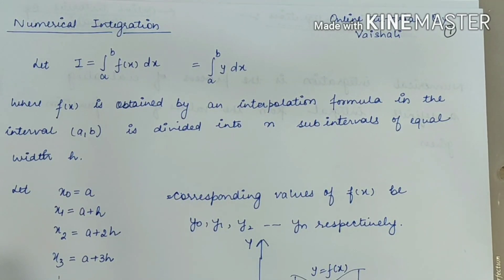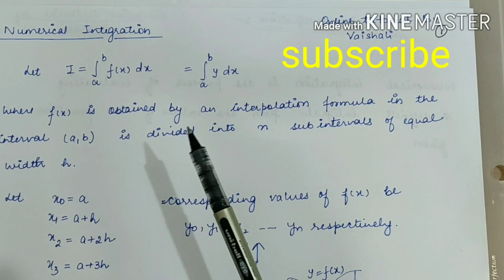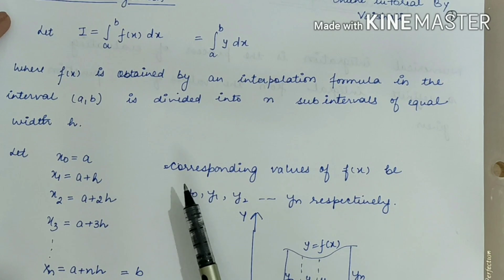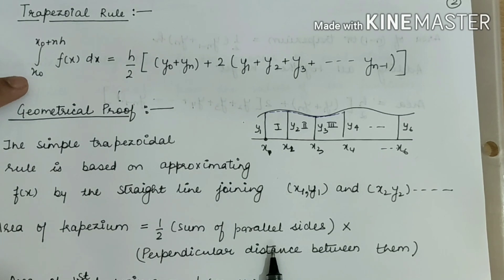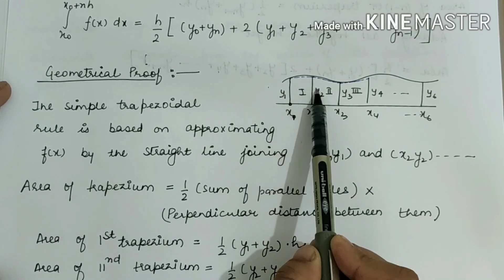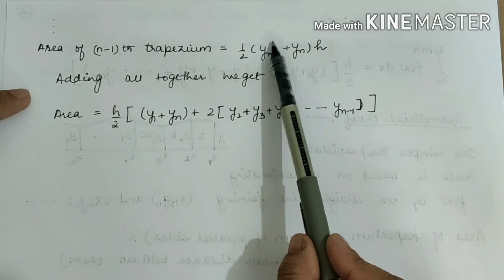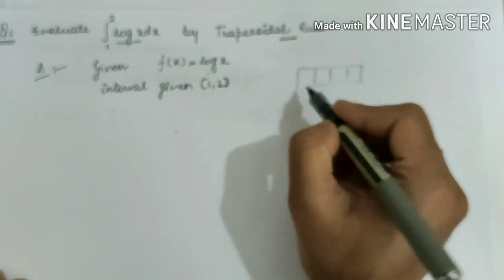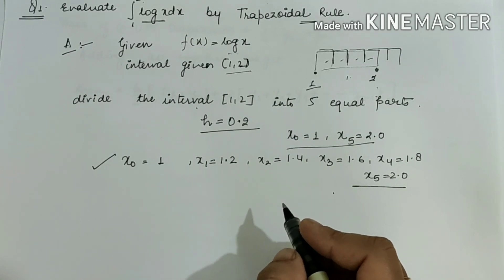Trapezoidal rule in english |Numerical methods in english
Trapezoidal rule
Numerical integration trapezoidal rule
Numerical Method
Trapezoidal rule in english
Trapezium rule in numerical integration

In this video lecture I will explain about trapezoidal rule , its geometrical representation and question.
 1)Numerical Integration by Trapezoidal rule and example based on this rule
2) Trapezoidal rule in numerical method
3) Trapezoidal rule derivation and question

About topic : Trapezoidal Rule / Trapezoidal rule  :-
The trapezoid rule is a numerical integration method, that is, a method to calculate approximately the value of the definite integral. x being a number between a and b, so interval [a,b] .
In numerical analysis , the trapezoidal rule (also known as the trapezoid rule or trapezium rule) is a technique for approximating the definite integral. . The trapezoidal rule works by approximating the region under the graph of the function as a trapezoid and calculating its area , by dividing the given area into small sub areas. but by calculating sum of each area will give you the area of required trapezium.

This video will be helpful for students of BA, B.Sc, M.Sc, NET, IIT-JAM  & Engineering students B.Tech & GATE.

Your appreciation always motivates me to post good and helpful videos.